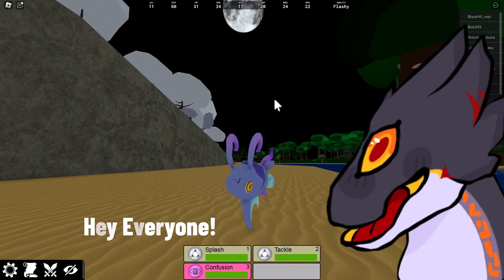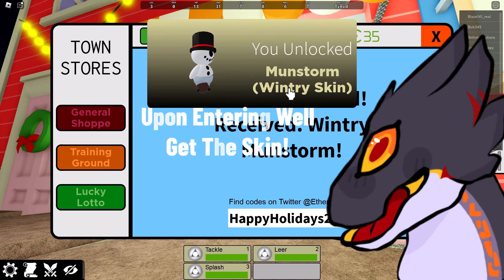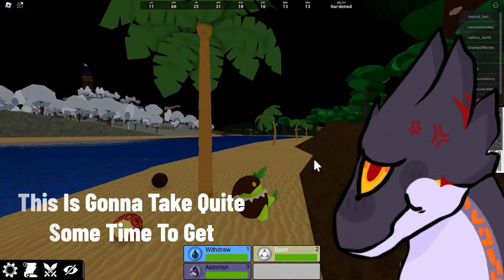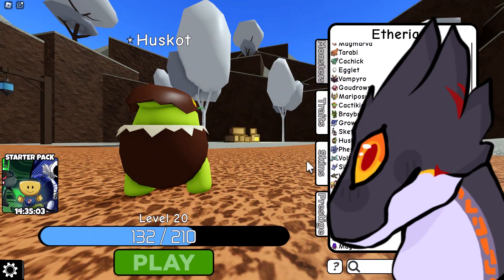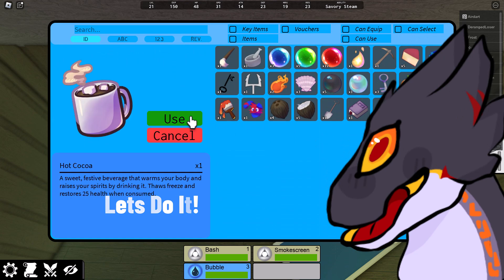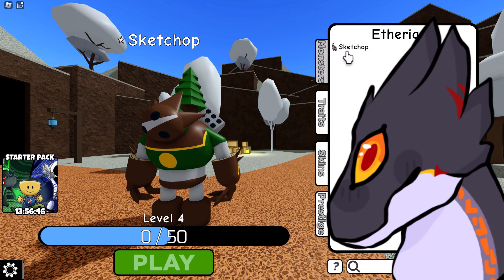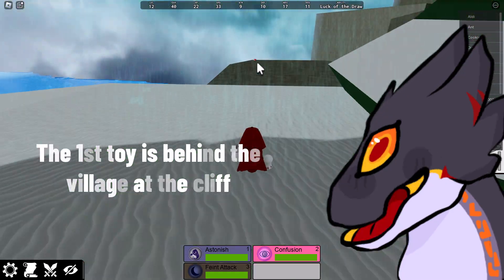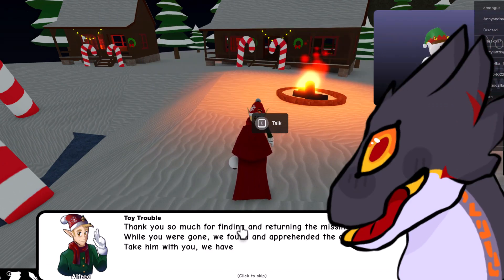How To Get The New Wintry Skins || Monsters Of Etheria || Roblox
So I was playing monsters of etheria when i noticed they had updated the game adding a phew skins. Those Being Wintry Spectrability,Wintry Sketchop,Wintry Huskot, Wintry Tadbowl, Wintry Munstorm. These Skins Are Super Cute. What Do You Think About Them?